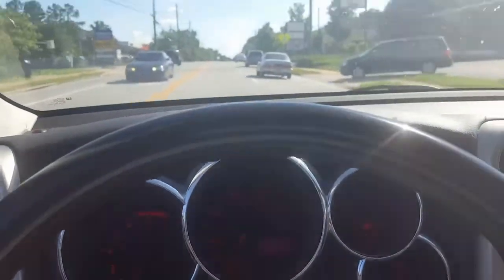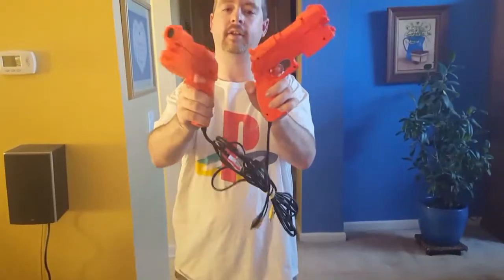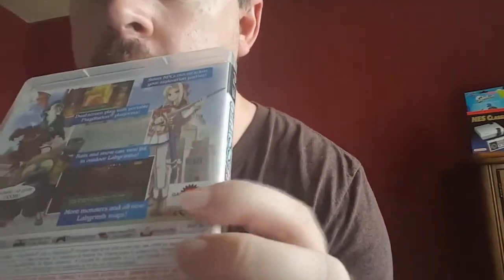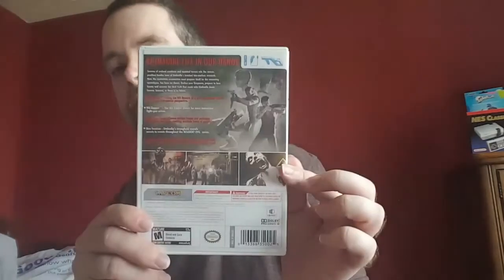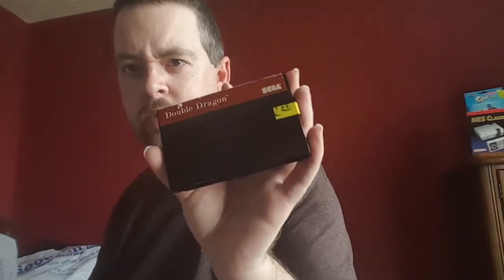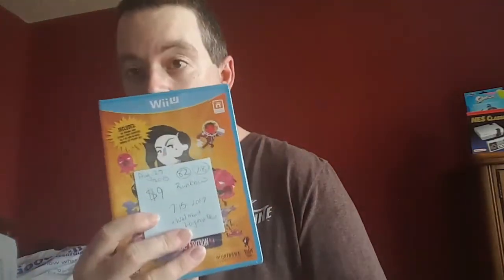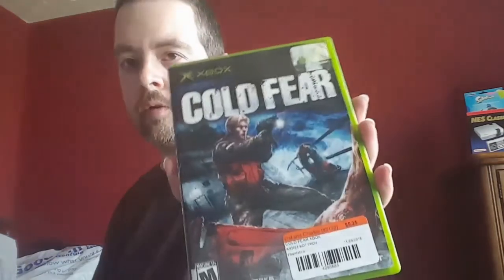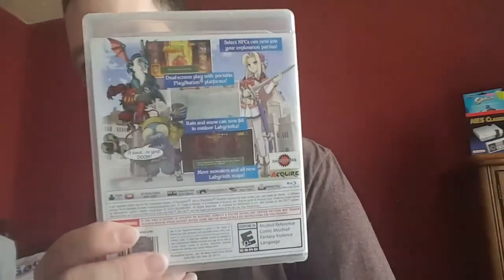Episode #20 The River King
On this episode I obtain the biggest heavy hitter on PS3! I also pickup a bunch of other sexy titles. I also got a steal on Shiren The Wanderer as well, goes for $40+ currently.